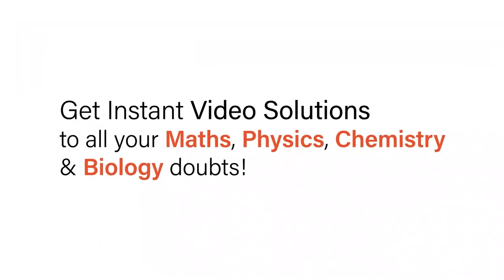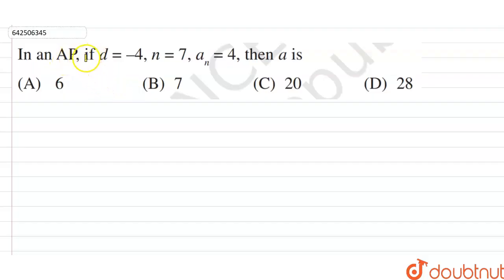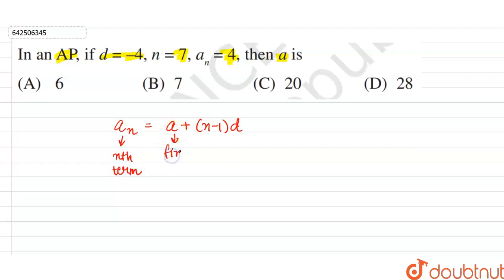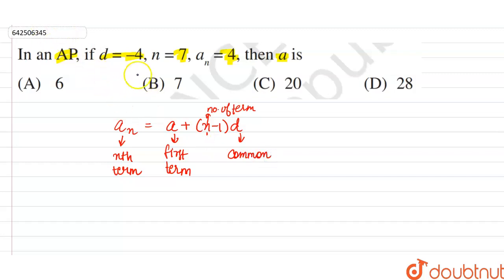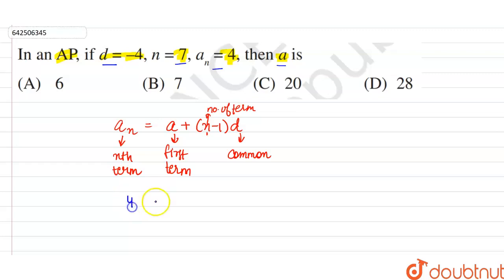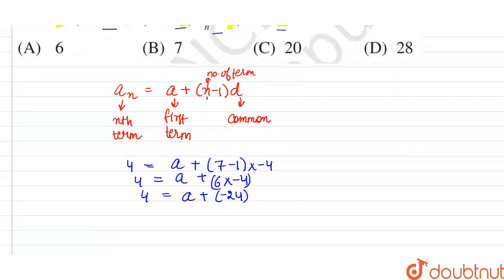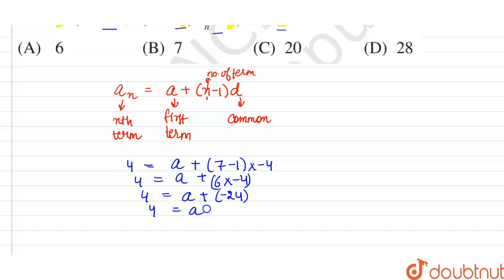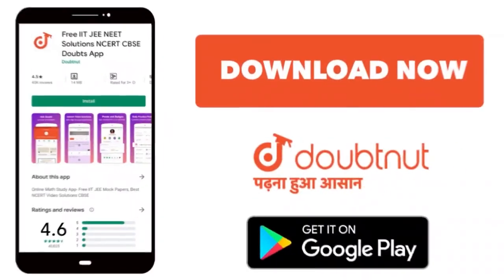In an AP, if d = -4, n = 7 and a_(n) = 4, then a is equal to | 10 | ARITHMETIC PROGRESSIONS | M...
In an AP, if d = -4, n = 7 and a_(n) = 4, then a is equal to
Class: 10
Subject: MATHS
Chapter: ARITHMETIC PROGRESSIONS
Board:CBSE

👉 Have Any Query? Ask Us.